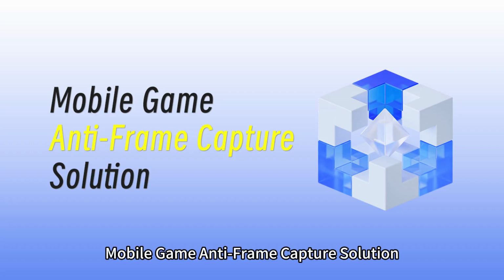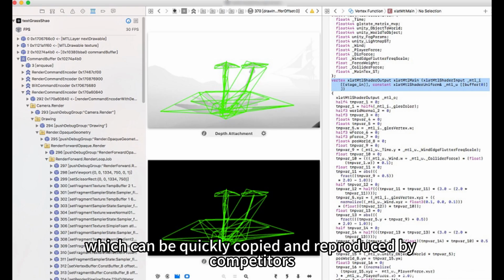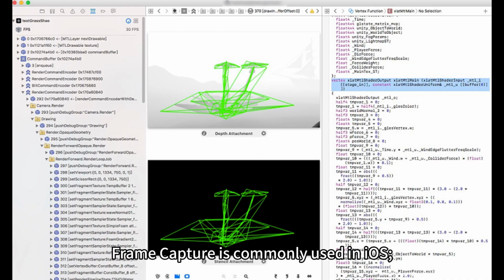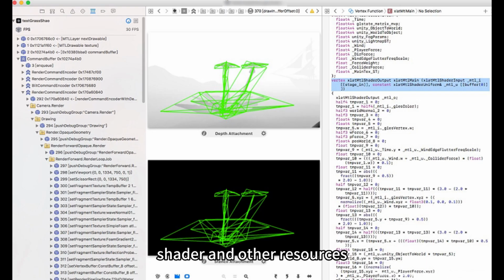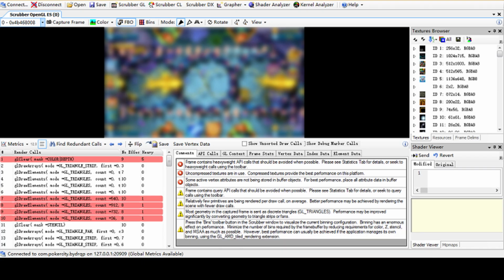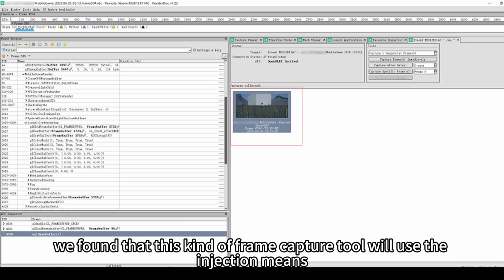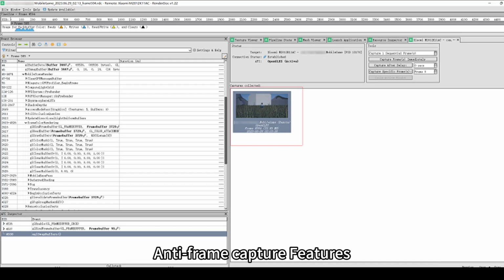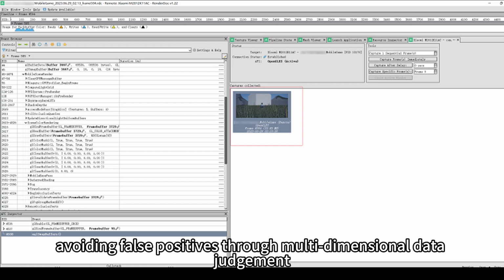Game Anti Frame Capture Solution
For developers looking for a comprehensive and seamless game protection solution, JikGuard Game Protection offers cutting-edge encryption and anti-cheat technology to ensure your game remains secure without compromising performance.

Why Choose JikGuard Game Protection?
√ On-Demand Security Assessment:
Not sure if your game needs encryption? JikGuard provides free security testing and reports, helping you identify potential risks through penetration testing and in-depth analysis.

√ Minimal Performance Impact:
JikGuard’s encryption system only decrypts resources when needed, ensuring that files remain encrypted in the cache and have virtually no effect on loading speed or game smoothness.

√ Seamless Multi-Channel Packaging:
Supports mother package encryption, meaning all sub-packages remain protected without requiring additional processing for different distribution channels.

√ No SDK Required:
Unlike traditional solutions, JikGuard does not require SDK integration—simply run a command, and the encryption process is handled automatically.

√ Ultra-Low Performance Overhead:
▪ CPU usage increase: ‹0.2%
▪ Memory consumption: ‹1MB
▪ Startup time increase: ‹25ms
▪ Package size increase: ‹1.3MB
Ensuring a smooth and seamless gaming experience.

With JikGuard Game Protection, you can focus on game development while ensuring top-tier security against cheats, resource leaks, and competitive analysis. Protect your game today and keep your vision intact!